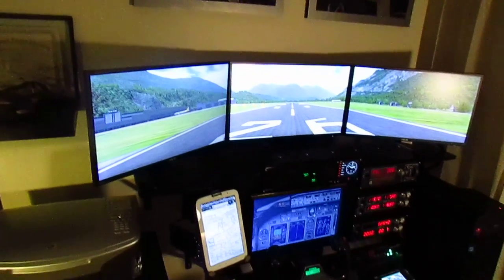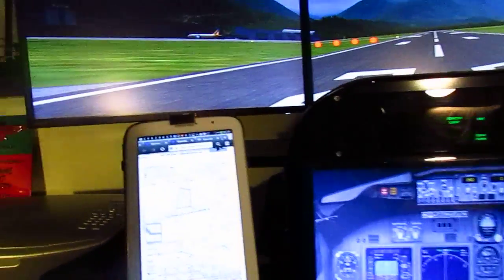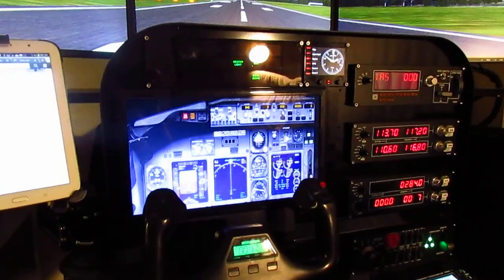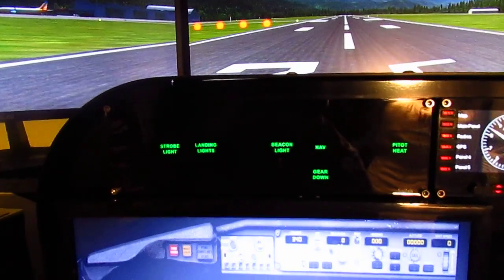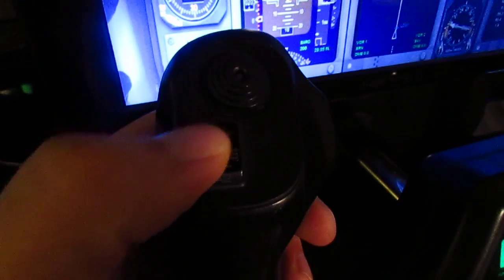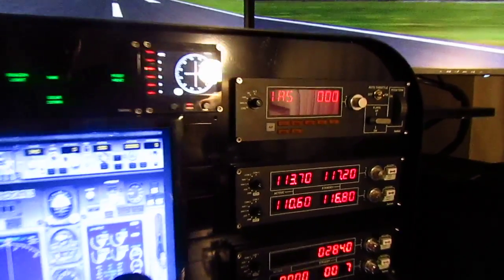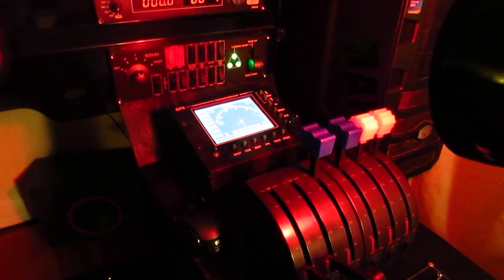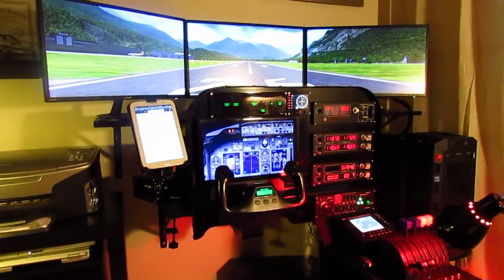How to build a FSX home cockpit. Full Saitek Pro Flight Setup with multple monitors.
a 15 m explanation of how I managed to set up a full Home cockpit using:Saitek Pro Flight hardware, Flight Training Cockpi Advance Panel and Desktop Aviator GPS and LED switch panels.
hardware I have:
3 Asus VN247H-P 24 inch LED lit monitors
1 Hannspree HLHL161ABB 16 inch monitor for instrument panel
Purex Technology Desk clamp
Asus Maximus VI hero motherboard
Intel Haswell i7 r770k 3.5 GHZ processor
Nvidia GTX 770 4GB and Nvidia GT 620 2 GB graphic cards
SSD Samsung 120GB and Western Digital Caviar Black 1 TB hard drives
Corsair Venegeance Red 8 GB memory (2 x 4 GB )
Cooler Master HAF 922 Mid Tower Computer Case
Cooler Master silent pro 850 w Power supply
Avionics:
Saitek BIP panel
2 x Saitek Radio panels
Saitek multifunction panel with autopilot
Saitek switch panel
Desktop Aviators GPS unit ( Garmin 500 )
2 x Desktop Aviatord switch panels
Saitek yoke
2 x Saitek Throttle Quadrants
Saitek Instrument Panel